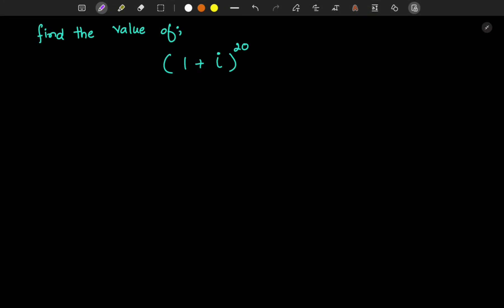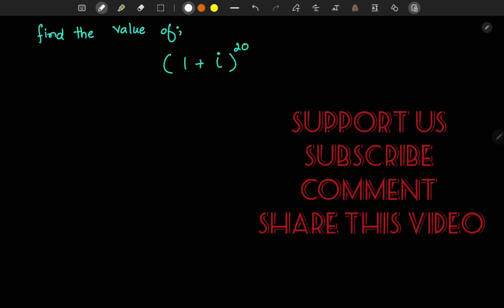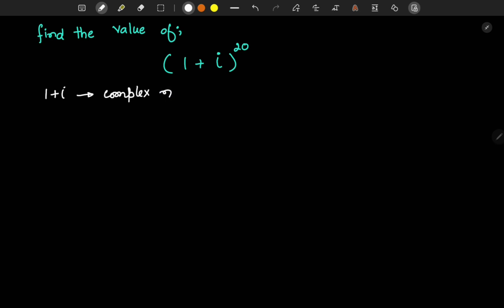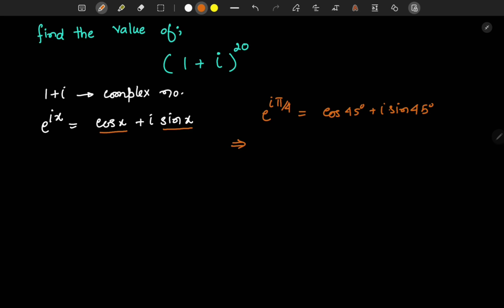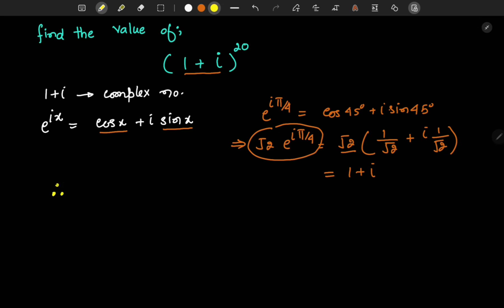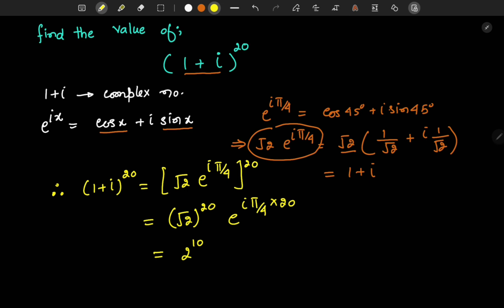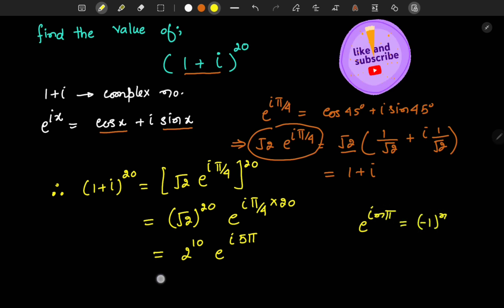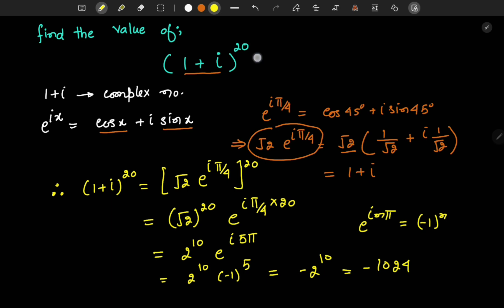Complex exponential question | Math Olympaid Question